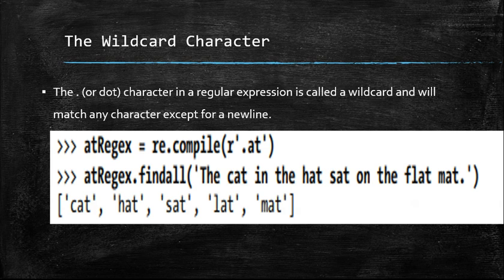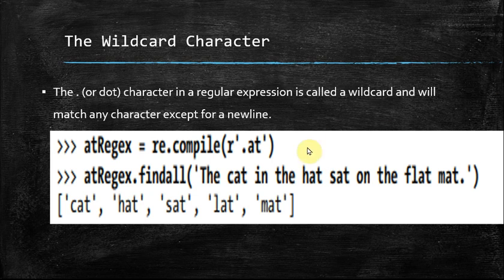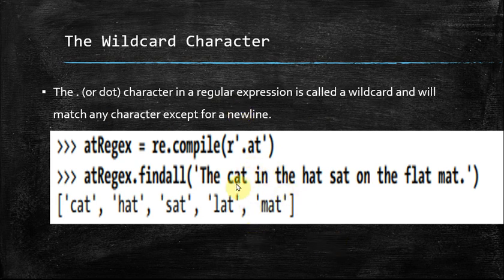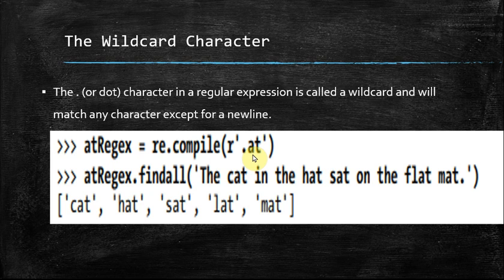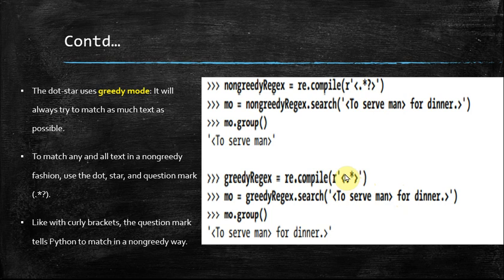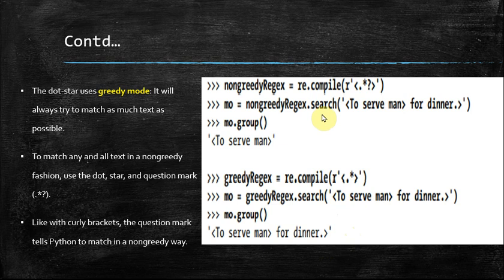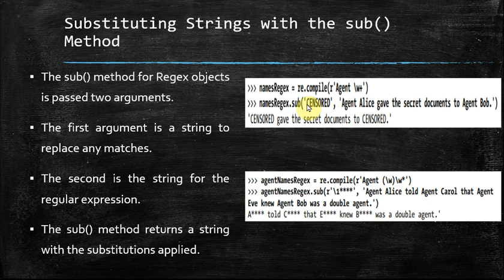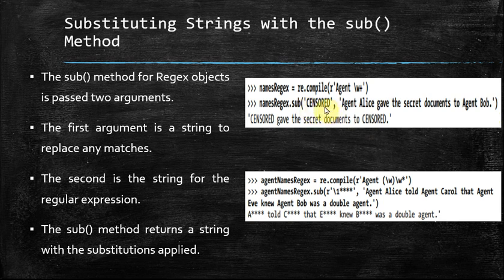Module 3 : PART 4